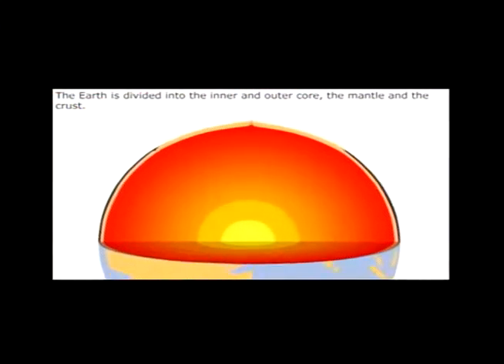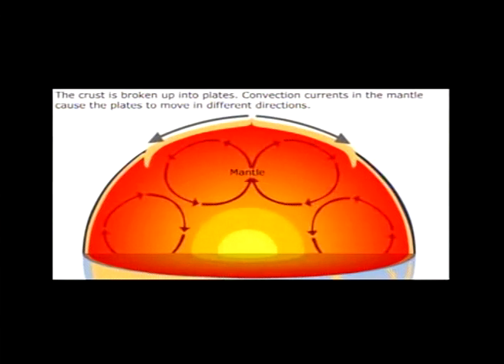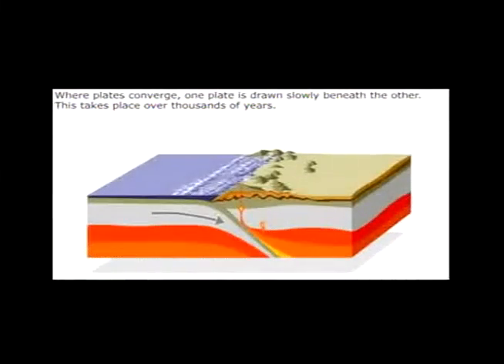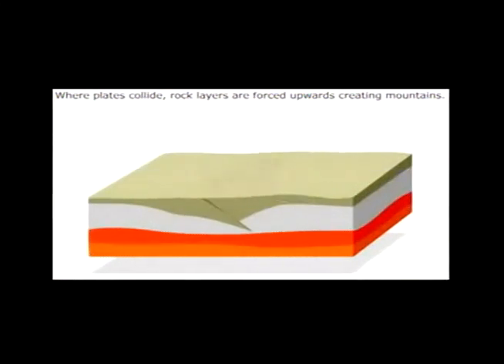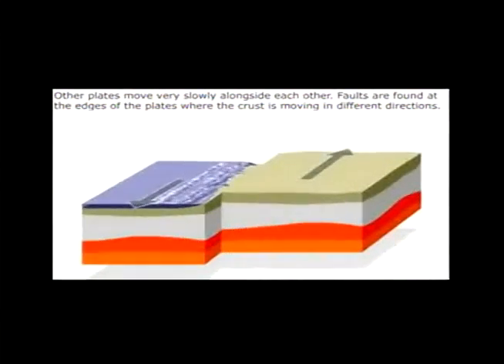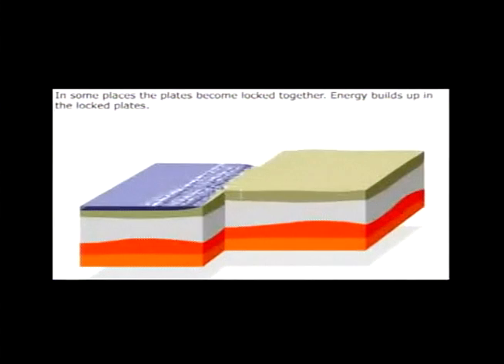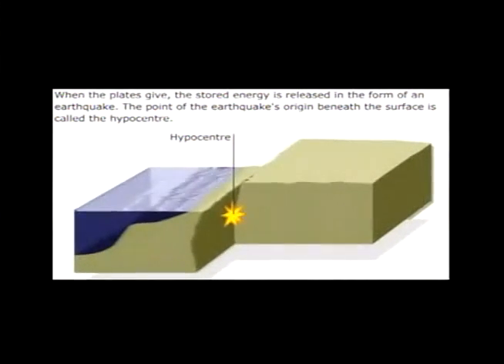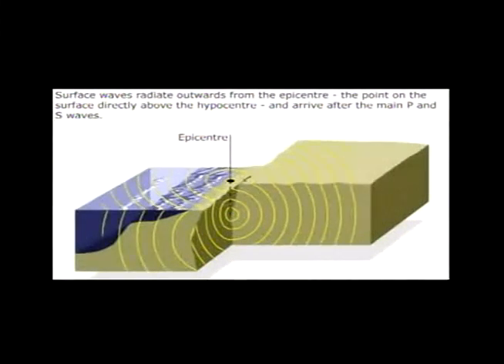Part 2: Earthquakes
The role plate tectonics has on earthquakes.